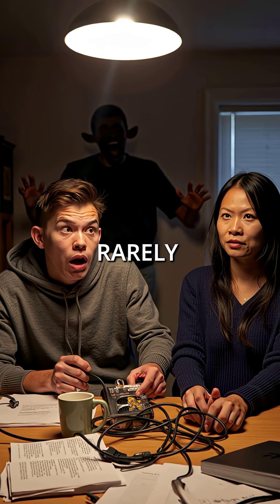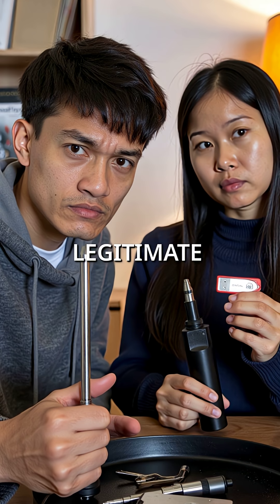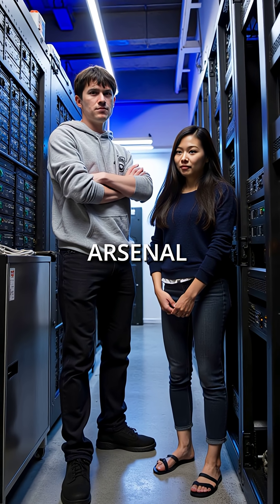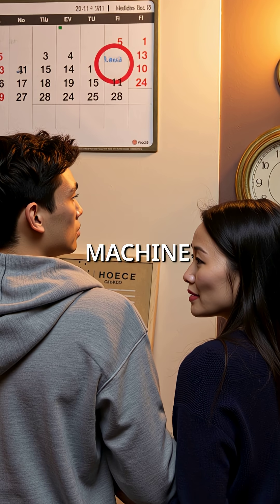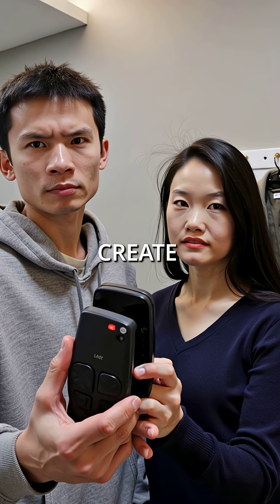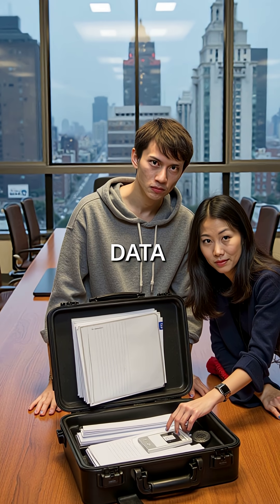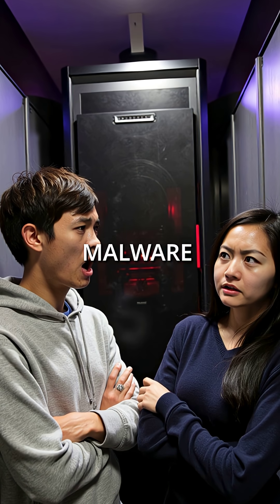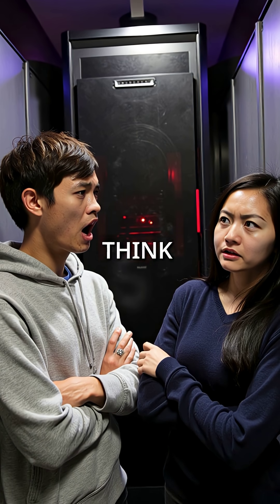Hackers Use Your Own Computer Against You - Living Off The Land Attack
your computer is the weapon 😱